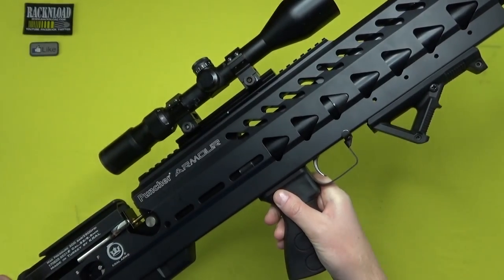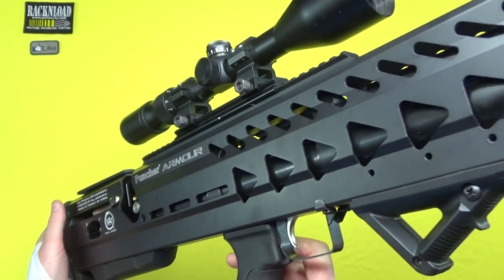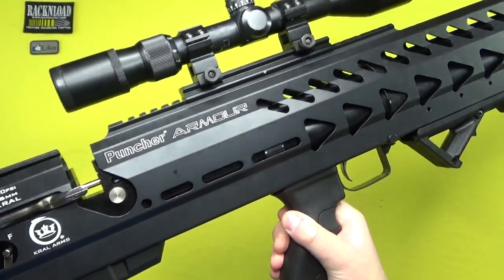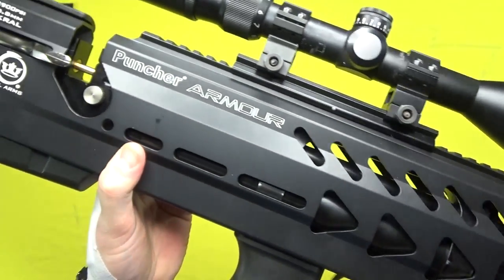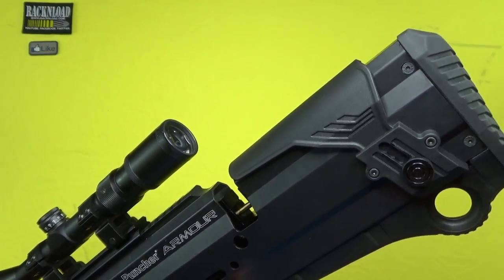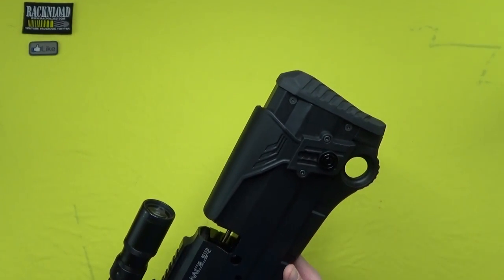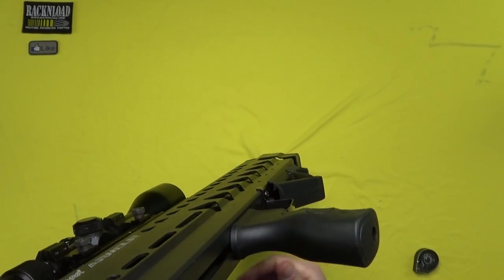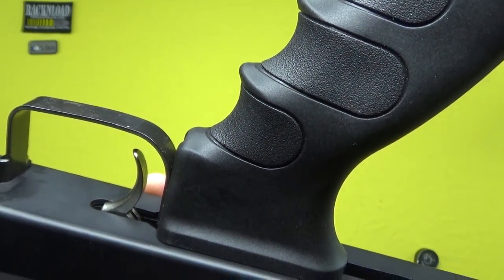Kral Puncher ARMOUR **FULL REVIEW** by RACKNLOAD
Like the channel? A full Racknload review of the 'interesting' looking Armour from Turkish gun makers Kral.